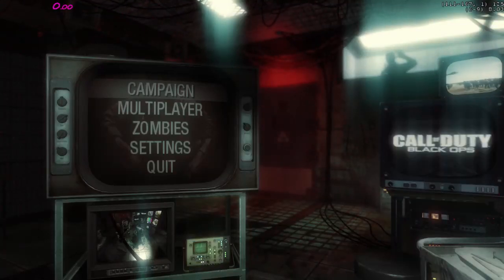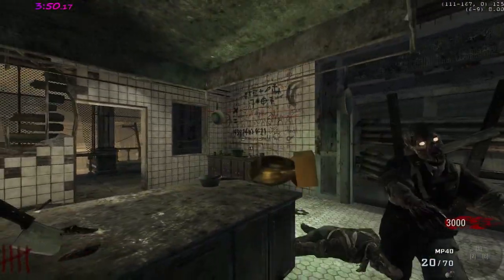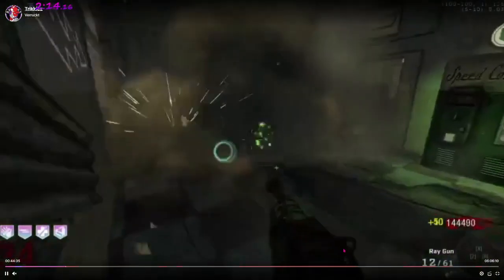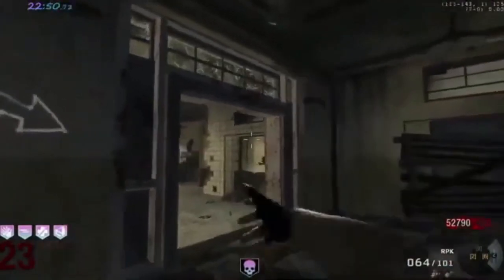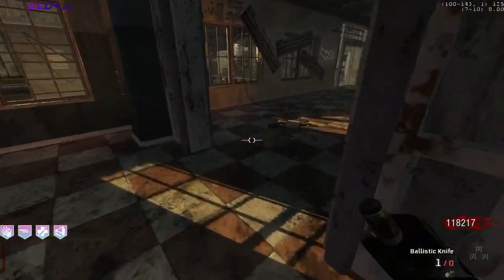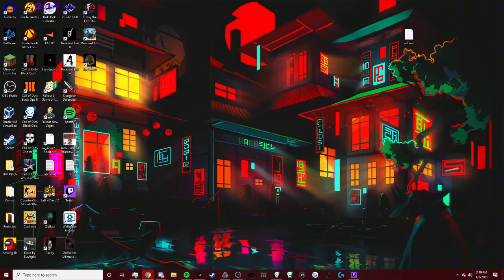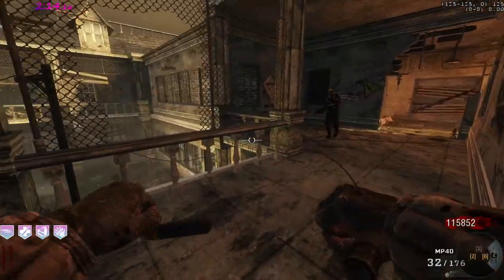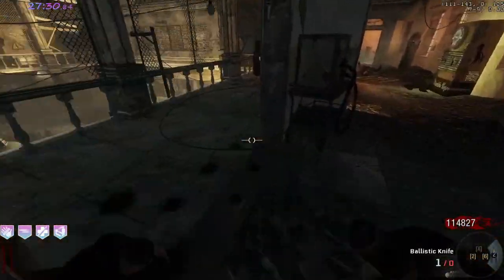How to play for high rounds on Verruckt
You can skip through a lot of the parts in this video depending on what parts you want to understand the most. i would suggest turning up the speed so you can get through it faster. Also most of the early round stuff is strictly for speedrunning tips if that's not what you care about skip straight to 14:40 that's where I start talking about camping.
Also when camping its a lot faster to play with crawlers on bc the zombies die faster with graphic content enabled.
Also you shouldn't get a carp if you only have 1-2 drops left in your cycle so forget what i say at 10:10 but its still important to make sure you're close to being through with it
Also the howl is fine to use if you want to but i don't prefer it. Also when i say about 25 more kill per insta that is at max spawns.
Also its only worth playing single trap if you have less than 30 bullets in ray and you have no drops left in the round.
And of course when you first start traps take it slow because the zombies need time to unboard the windows.
Patch that comes with the rpk instead of howl credit to 5and5 for making this for me.
Also I accidentally said how to play 33 sph, But i just meant how to play blackop in general at 42:37.
Keybind for verruckt- bind ] "map zombie_cod5_asylum" obv you can change ] to whatever you want to bind it as.
My Twitch if you wanna watch me play blackop I play about the same as slayer sub 30 sph
How slayer plays high rounds sub 30 sph if you go int the dt hallway cubby everytime to make sure you kill all the zombies with the trap. I should make a video on it soon
How dave plays high rounds 31.8 sph* this was a old game so I think he played it differently when he still played. And it was hard to calculate the sph since he wasn't using a timer so that's why there's a asterisk.
the clip i talked about (turns out there was a extra clip of it I didn't know about)
Thanks for watching also I think that's all I have to share of course there's a lot more little things that I didn't talk about because the video would be even longer but I felt like that's all the important stuff.
Times spreadsheet
Keep in mind these vary depending on the strat obv. And these could change over time so maybe like a new strat is found for example, or just more little things are discovered.
Timestamps:
0:00 Intro
0:35 Offline mode
1:15 early rounds/ first room
6:05 Going to Kitchen/Speed Room
8:08 Hitting the box at the end of the round
8:49 Drops in speed room
9:18 Leaving speed room
9:50 Checking the dt trap window from tommy room
10:30 Going for a nuke in tommy room
12:15 Dont leave power room to kill the zombies
13:11 getting box next to power
14:40 Camping in speed room
15:55 Going through kitchen
16:40 How to use betties
17:10 How to horde up
20:15 Why I don't use the howl
22:17 Which lmg is better
23:00 How to rebuild the window after picking up a nuke
24:00 PRACTICE
24:43 Use patches to improve faster
25:20  Make sure you have three monkeys before you leave
25:40 when to stop camping
26:45 Single trap
28:40 When to use single trap
29:00 How to end the round with dt trap
29:37 Dont be scared to open the door if you have to
29:57 Trading
30:46 How to start your first hoard at the speed trap
32:02 Using betties past camping
35:07 How to deal with the zombie at the dt trap
40:20 Don't jump through the left side if you don't have to
40:57 Go on the bar side when leaving the trap  room
41:40 How furret plays blackop strat
42:01 33 sph
42:20 Who to watch
42:37 Blackop Strat
44:41 Cubby spot in dt hallway
45:44 Speed side
46:30 dont miss the trap
47:26 Dont board the kitchen window
47:57 How dave plays speed side
48:40 What makes the difference between playing fast blackop strat
50:42 dt wall zombie
52:13 Stalling at the ruble area
53:15 How to deal with boarded dt wall zombie
56:12 Dont be scared to go downstairs if you have to
57:00 how to use instas on high rounds
58:06 Instakill rounds
1:01:20 what are good times?
1:02:55 Info about the current wr game
1:04:05 What do I think is max round for blackop
1:04:35 End